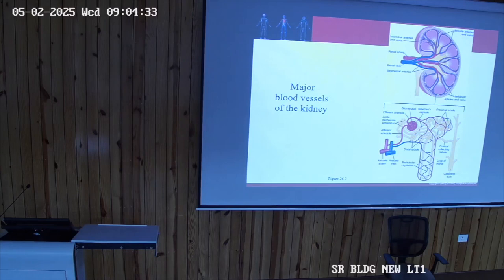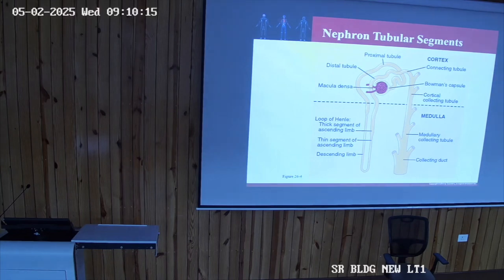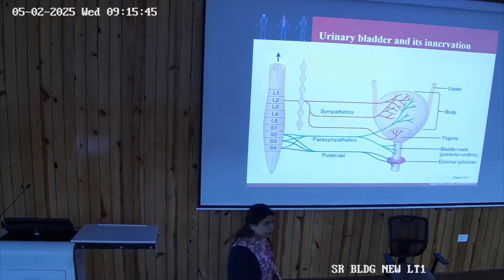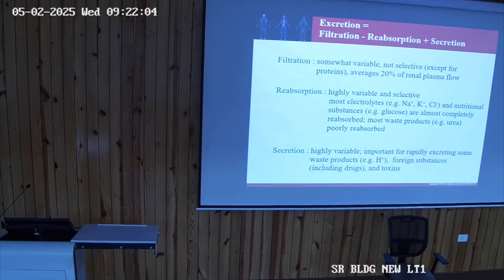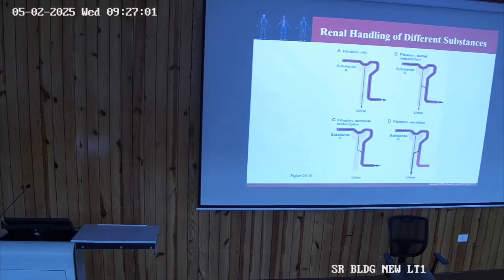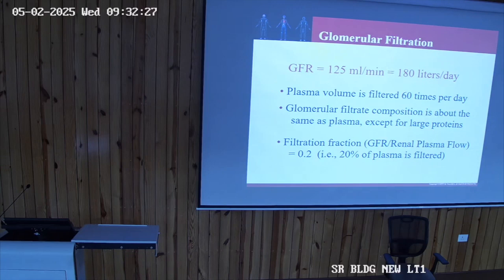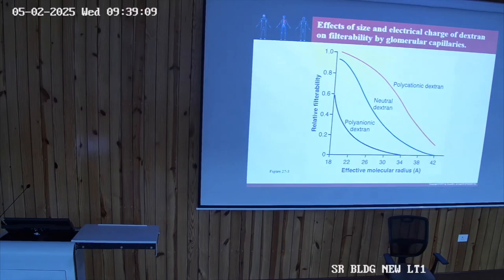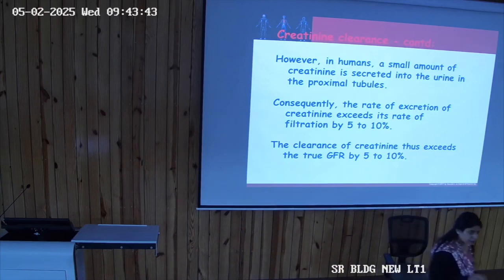Major Blood Vessels of The Kidney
Topic - "Major Blood Vessels of The Kidney"